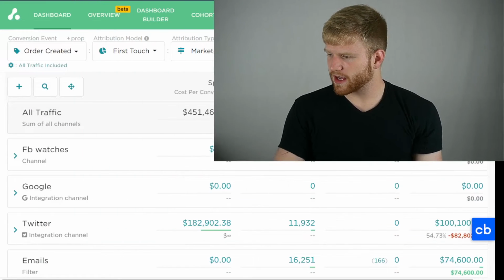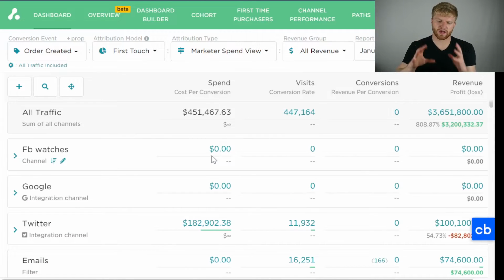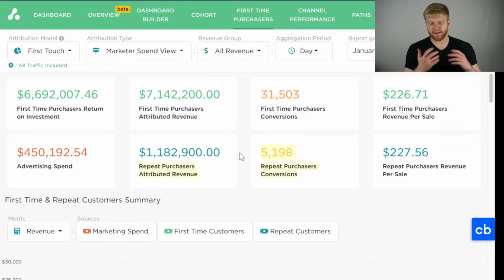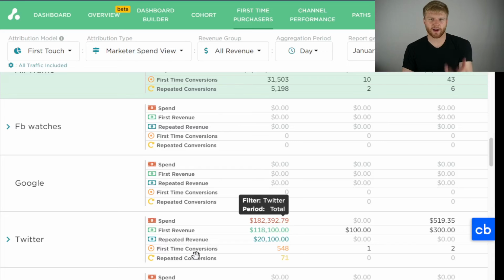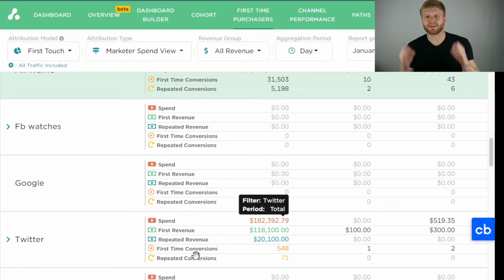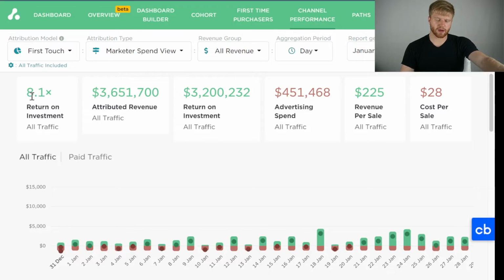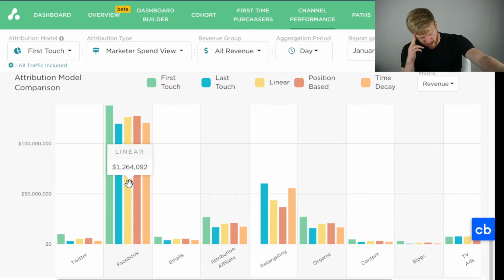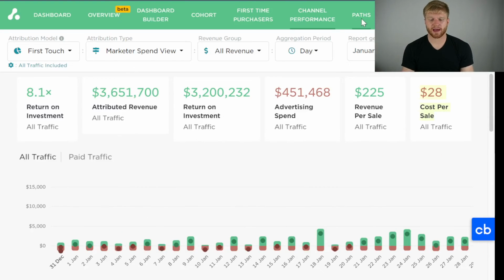Impacts of the IOS 14 Update and How to Counter It and Attribute Ad Sales Attribution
IOS updates greatly affect marketing attempts. The IOS 14 update will impact your mobile app advertising efforts. It will make it harder to track users and measure performance. You may need to rethink how you advertise on mobile devices.

Are you trying to look for ways to beat the IOS 14 update? Do you want to counter the IOS 14 update and attribute ad sales? You can use this software to help improve your marketing efforts and counter the IOS 14  update.

00:00 Intro
00:44 Attribution Dashboard
02:02 Cohort
2:27 First time purchasers
04:09 graphical view
04:23 breakdown by source
06:14 Channel performance
07:20 Attribution model comparisson
08:33 paths
09:00 affiliate
10:10 summary